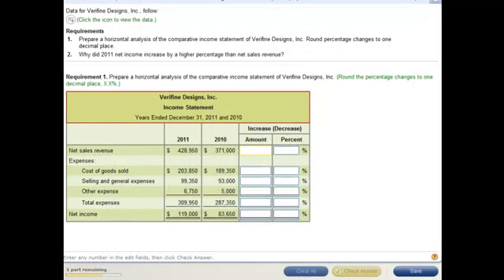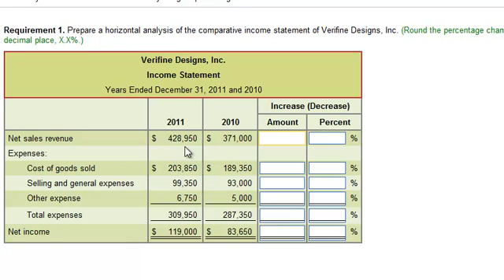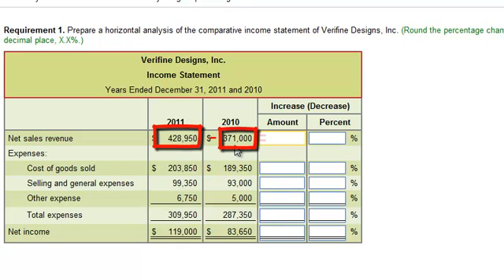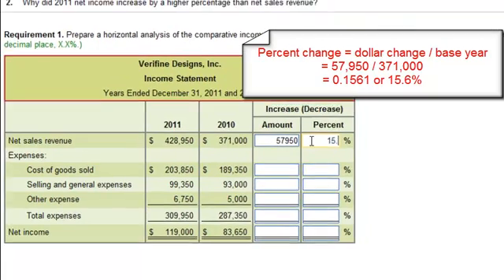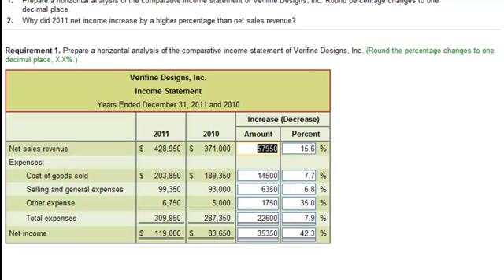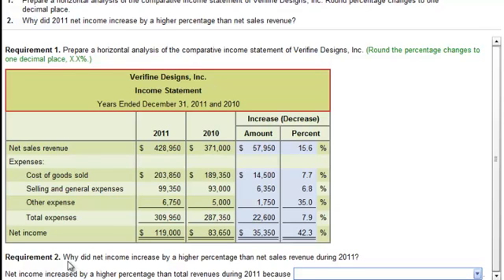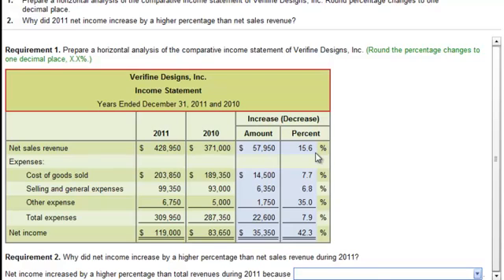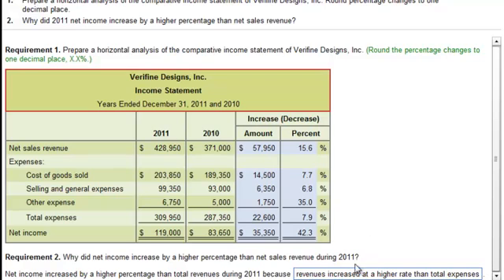Horizontal Analysis (Accounting: Exercise 14-13, 8e)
Horizontal Analysis